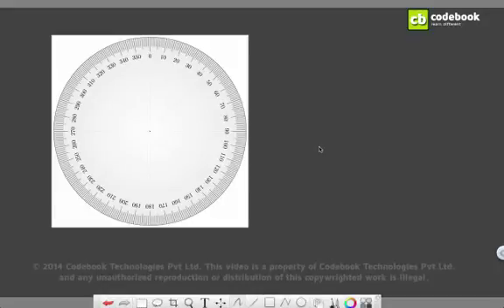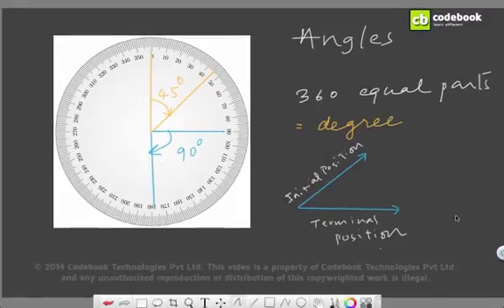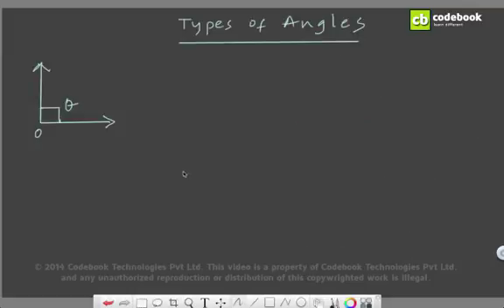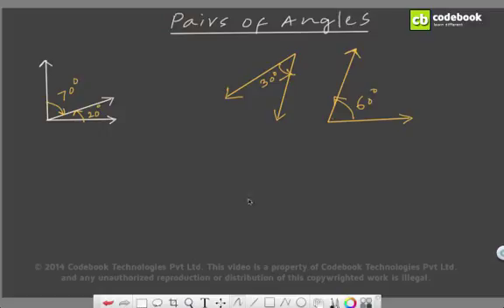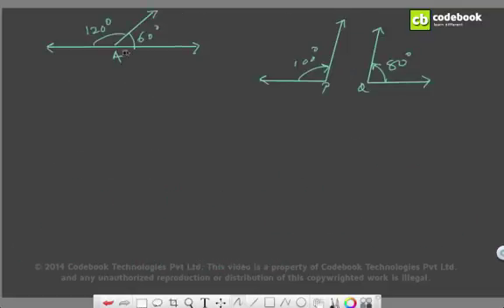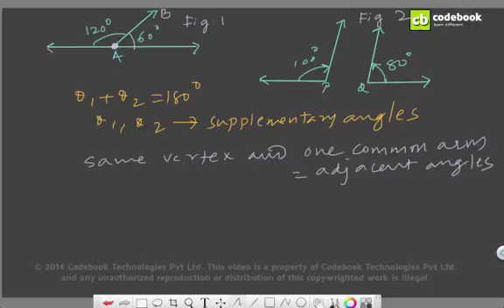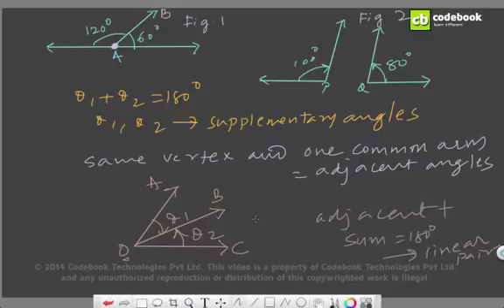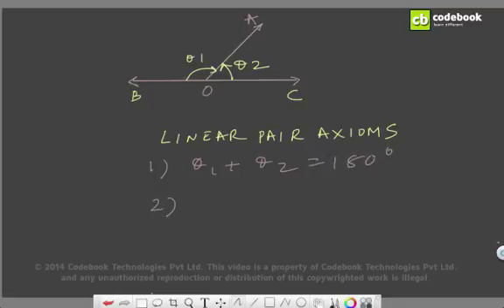Codebook : Mathematics IX : Lines and Angles - 2. Angles and Types